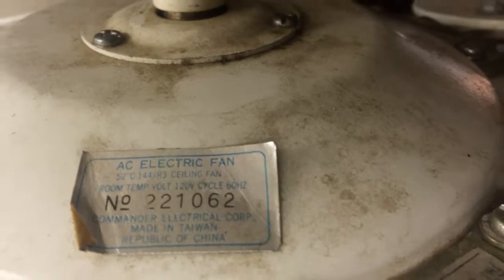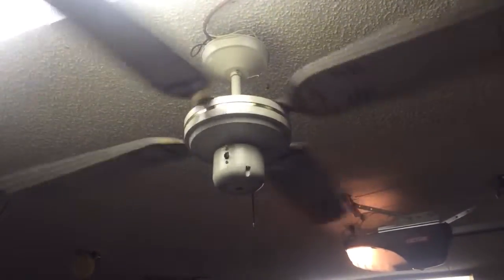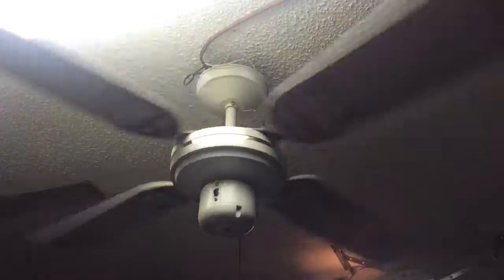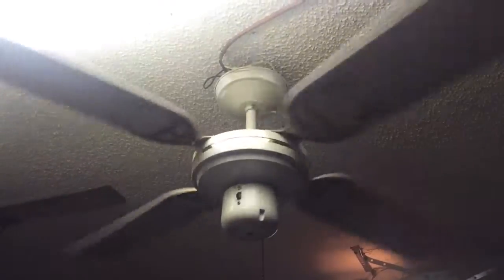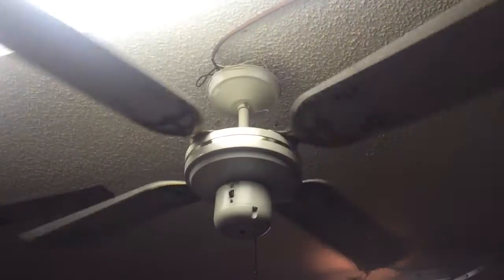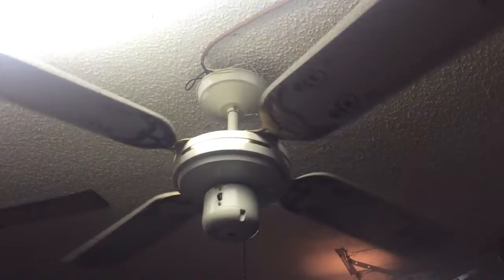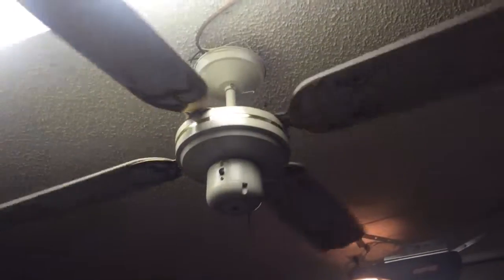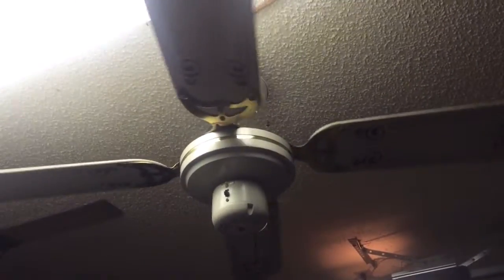Commander angel cec testing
via YouTube Capture for sale 40$ plus shipping. 205 rpm